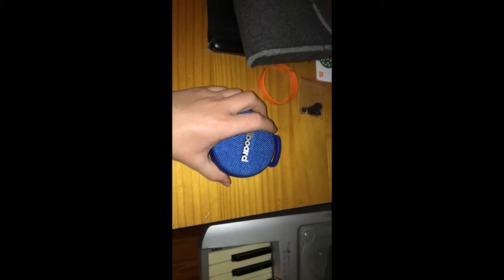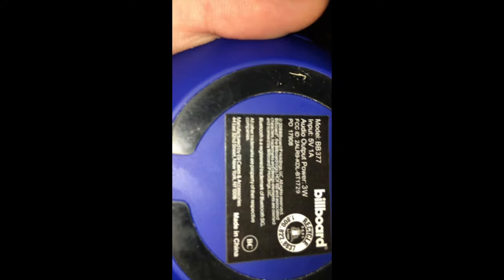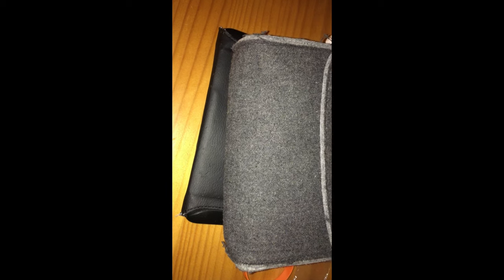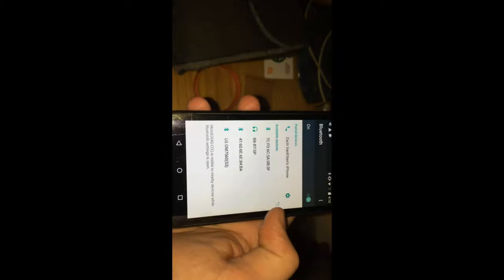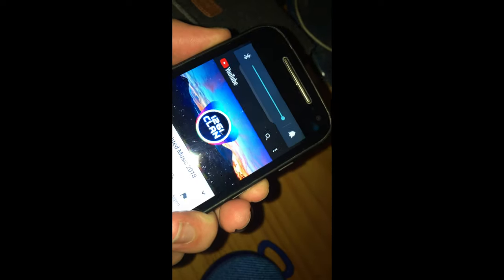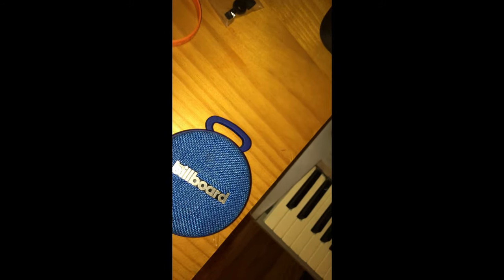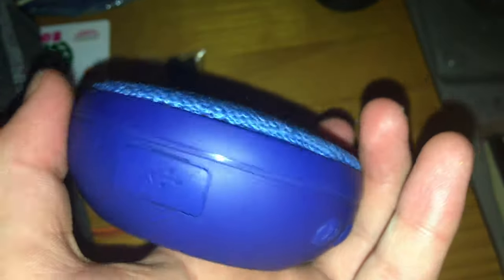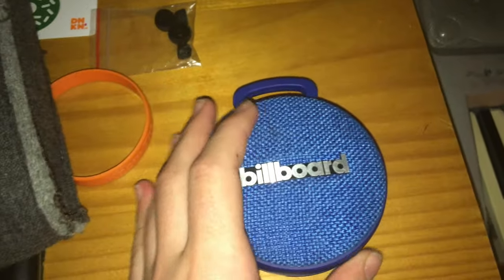Billboard Mini Bluetooth Speaker Review